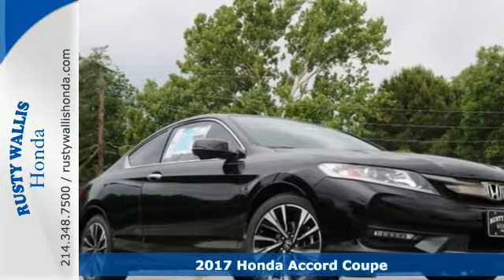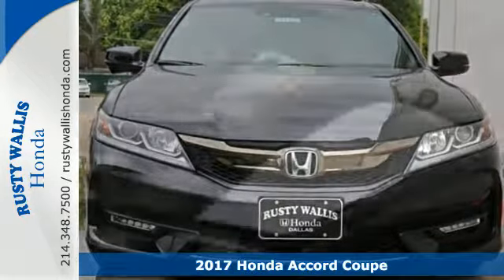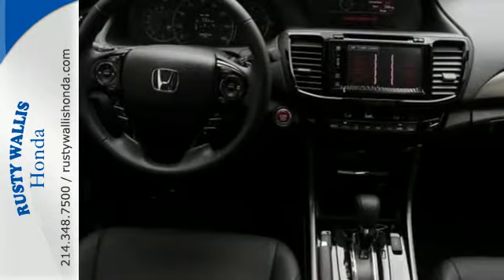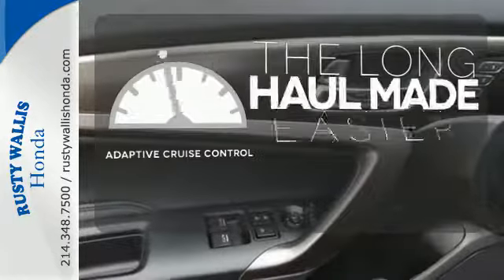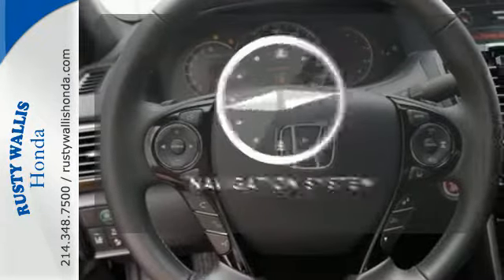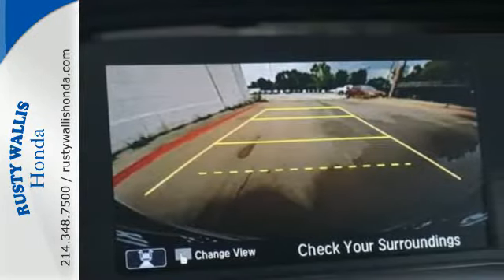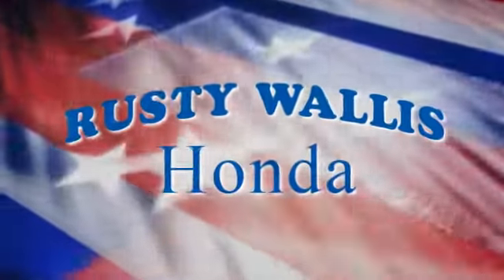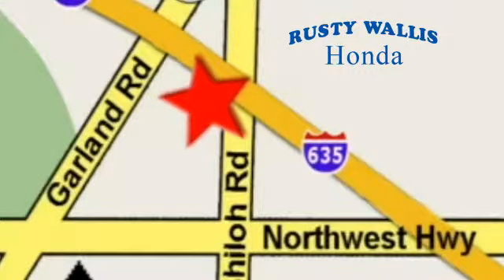2017 Honda Accord Coupe Dallas TX Fort Worth, TX #171550 - SOLD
Year: 2017
Make: Honda
Model: Accord Coupe
Trim: EX-L CVT w/Navi & Honda Sensing
Engine: 4 Cyl - 2.4 L
Transmission: Variable
Color: Black
Interior: Black
Stock #: 171550
VIN: 1HGCT1B61HA008093

Address:
12277 Shiloh Road